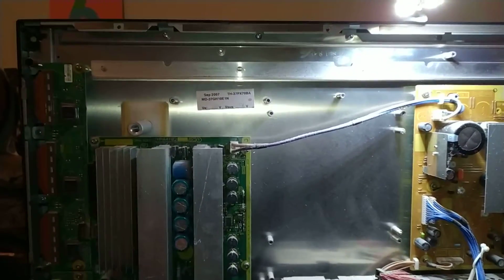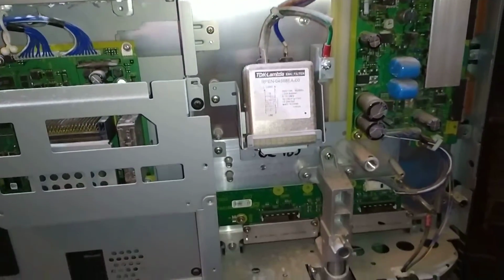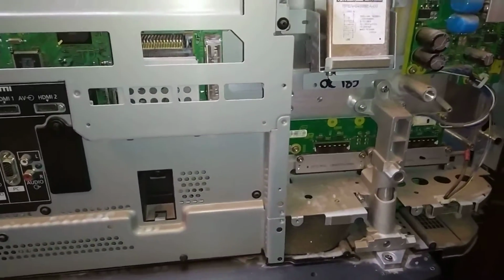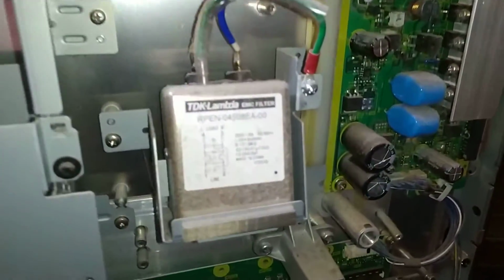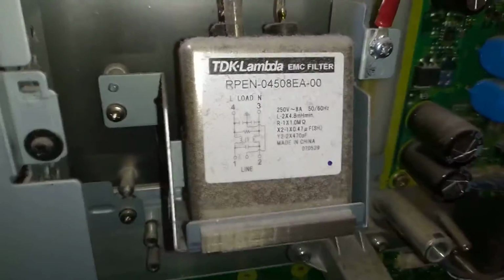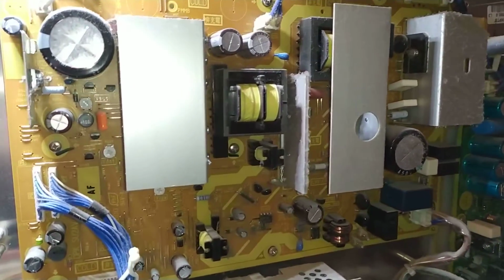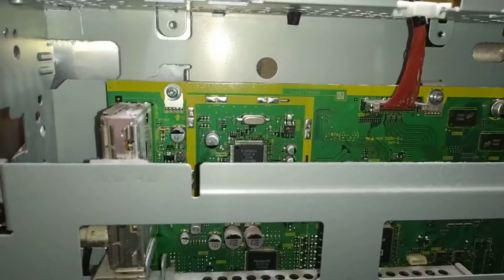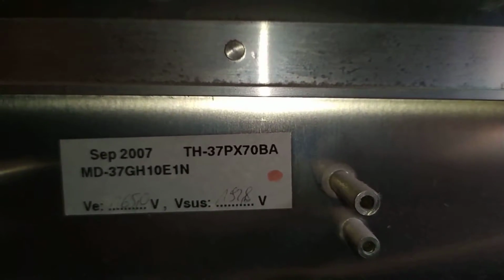Repairing our Panasonic th-37px70ba plasma.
Cyan bloom on white backgrounds, fixed on a Panasonic th-37px70ba plasma. A quick turn of the "Vsus" pot and it's fixed.